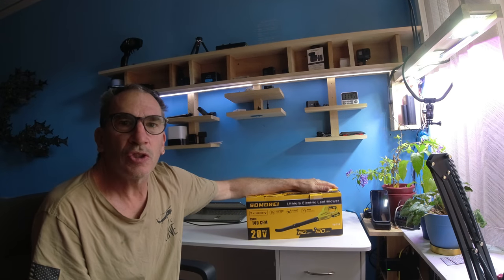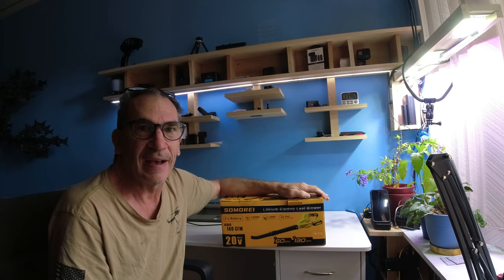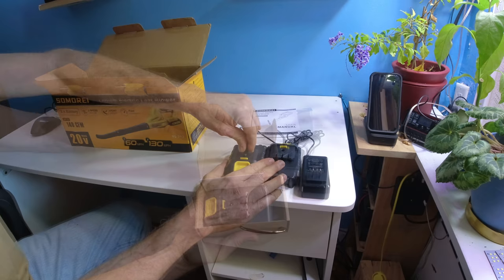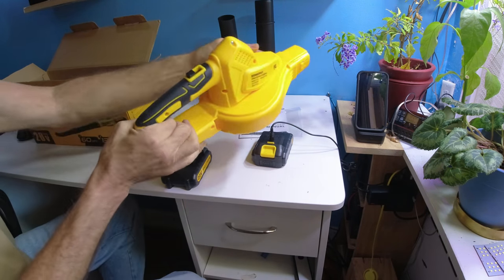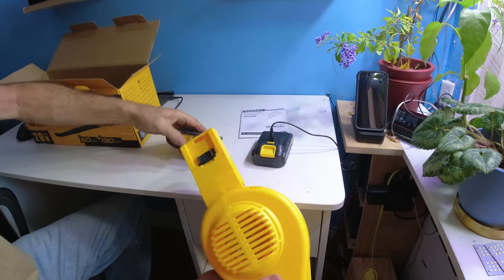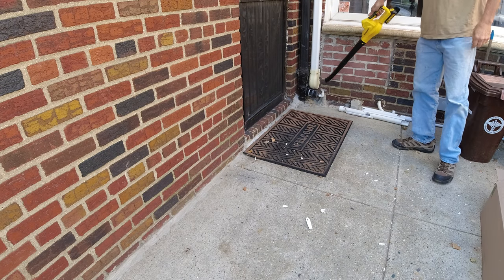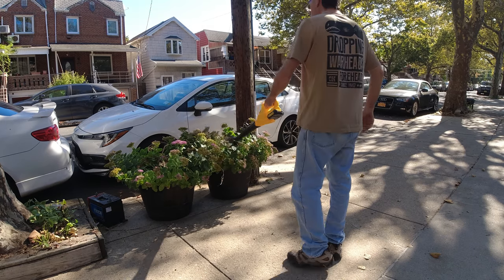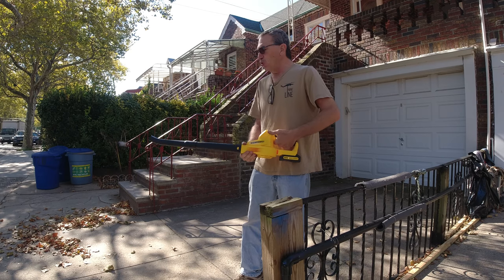Cordless Leaf Blower Battery Powered - Electric Small Blower with 2 Batteries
□ Electronic Components
□ Hobbies:

- SUPPORT -